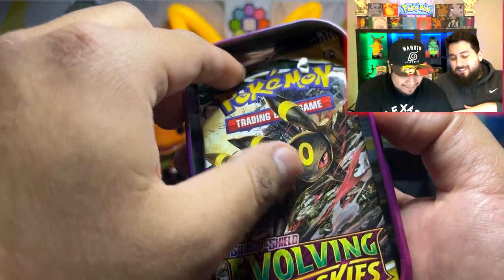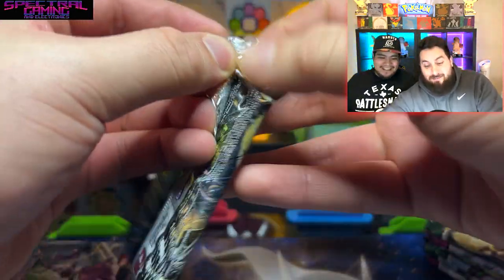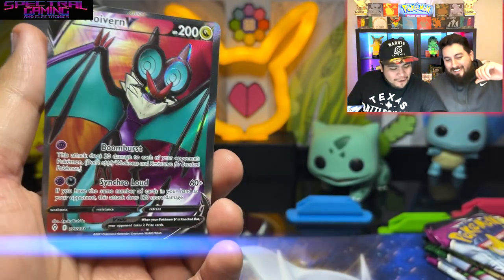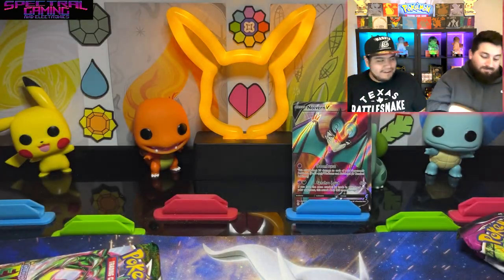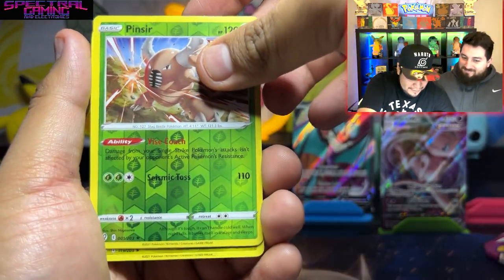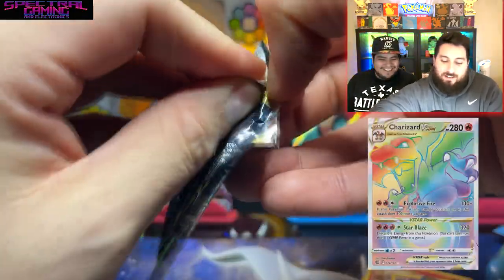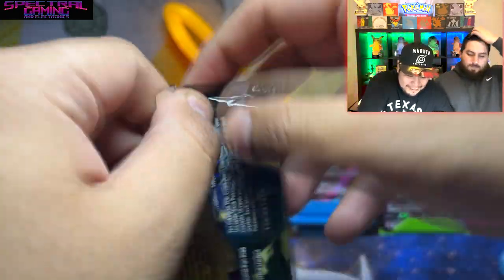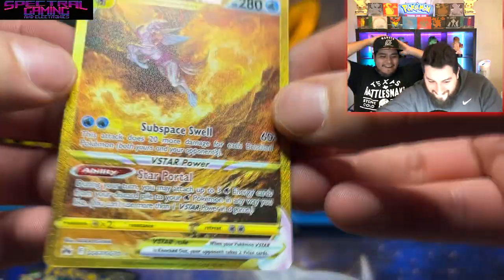Galar Power Mini Tins at TARGET have Evolving Skies in them!!! (C22)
If you find these Galar Power Mini Tins at Target and they have the C22 code on the bottom, you might want to grab them!

Feel free to send us Fan Mail for a shout out!